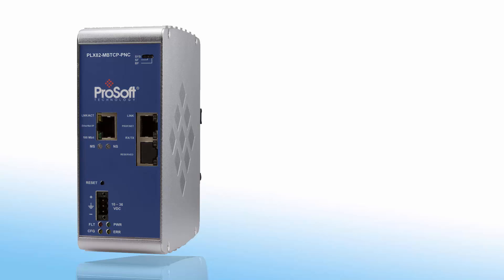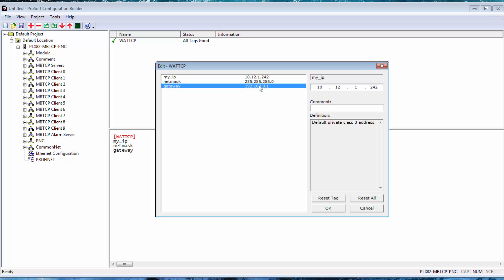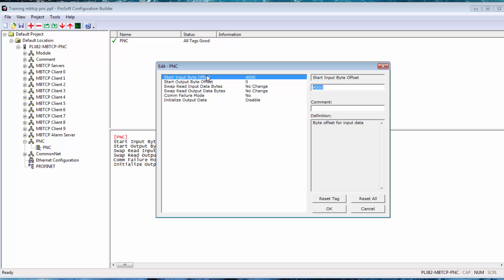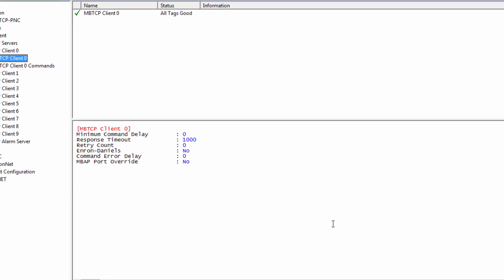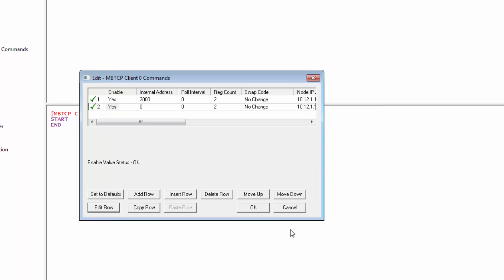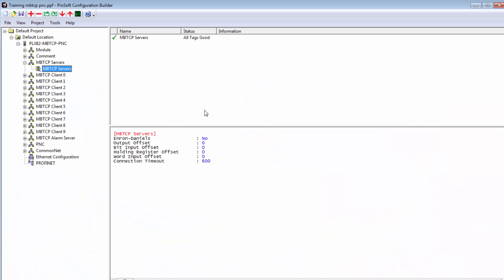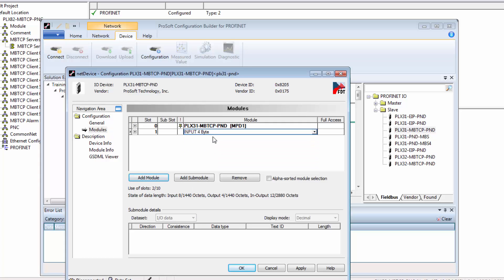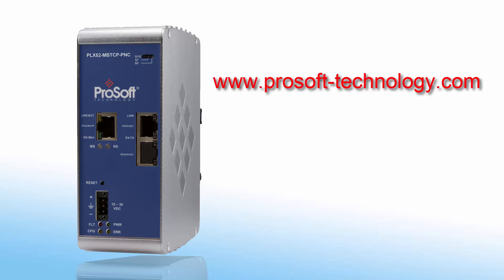Set Up: Allowing a Modicon® to control a PROFINET device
ProSoft Technology’s Modbus® TCP/IP to PROFINET Gateway allows Modbus TCP/IP-based processors to control up to 36 PROFINET RT devices. In this video, we’ll take you step by step in setting up the gateway to enable a Modicon® controller to read and write a 32-bit floating point value to a PROFINET drive. To learn more about ProSoft’s PROFINET Controller Gateways, go